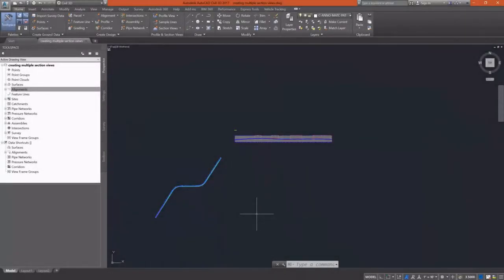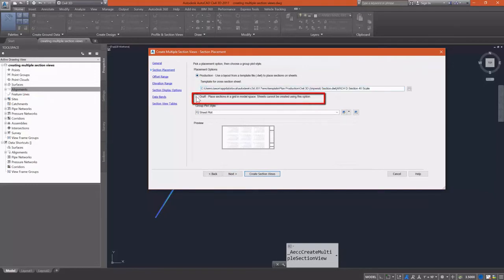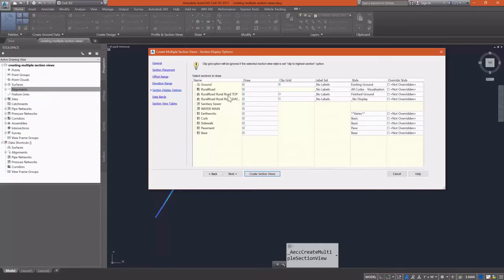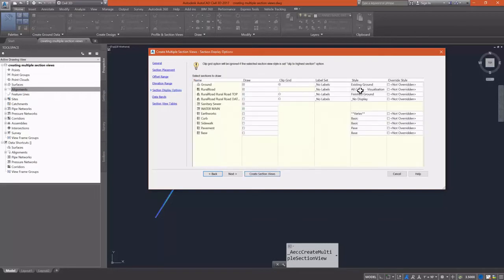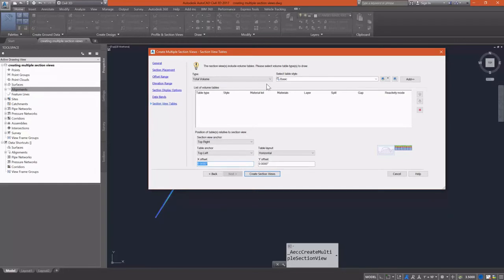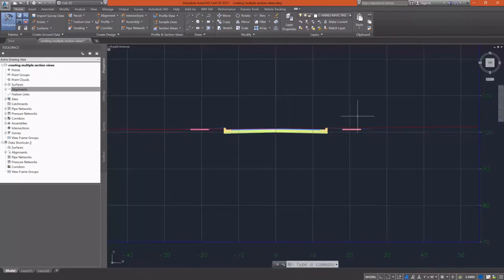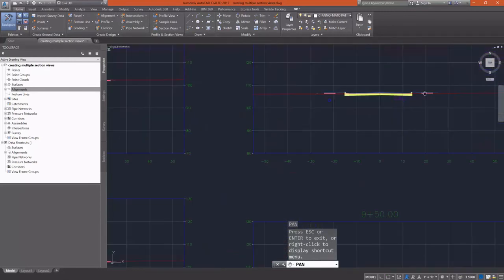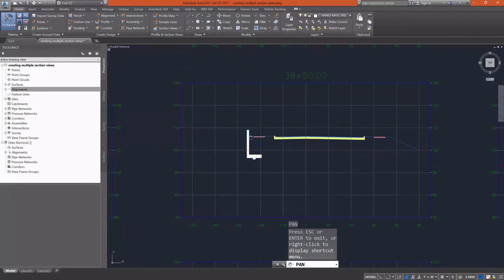Autocad Civil 3D:- Lesson 5.5: Creating multiple section views